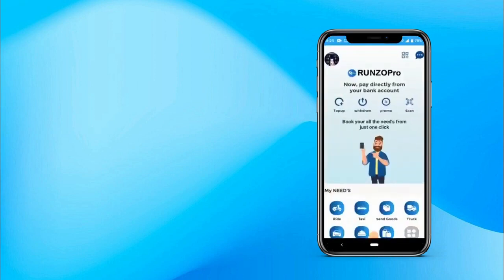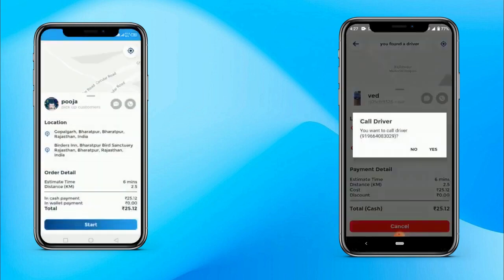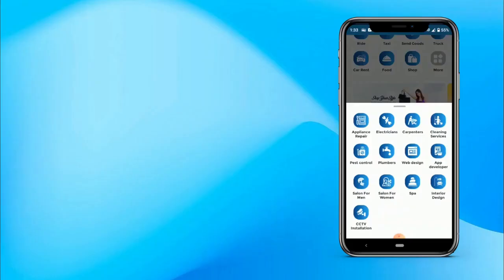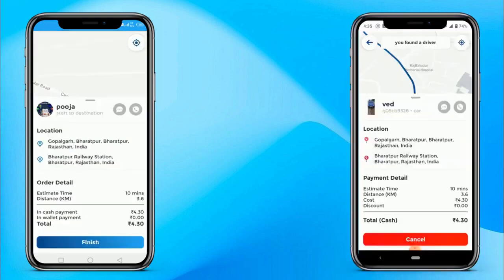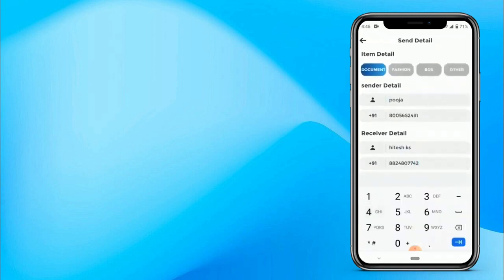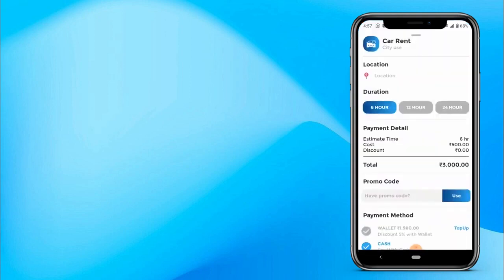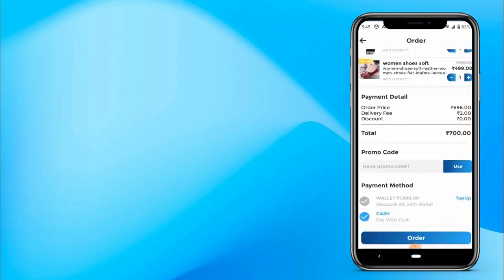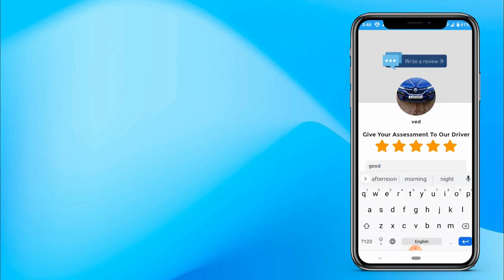how to make Courier Delivery App how to make pick up and drop app courier delivery app Raunix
pickup and delivery app
courier delivery app development
how to create delivery app
delivery app maker
pickup and delivery app development
delivery app
delivery app platform
build delivery app
create delivery app
delivery app for small business
store pickup and delivery app
courier delivery app
courier service app
how to make delivery app
how to make a delivery app
How to Create on Demand Delivery app
on demand delivery app builder
Make delivery app
how to make parcel delivery app
parcel app
how to build parcel delivery app
how to create parcel delivery app
make parcel delivery app
create parcel delivery app
build parcel delivery app
parcel app
parcel booking app
parcel delivery app
parcel app kaise banaye
parcel app kyu banaye
parcel delivery app
courier delivery business
courier delivery business
courier service app
courier app
package delivery apps
courier delivery app
parcel delivery app
container tracking app
parcel tracking app
delivery app
delivery service
courier service
fast delivery service
logistic service
delivery app
Pick up & Drop
Send packages
Fastest Courier Service
Low-priced same day instant delivery service
best shipping solution
shipping solution
cash on delivery shipping
best online delivery services
cheapest shipping service
best shipping solution for online sellers
cheapest same day delivery
Local parcel delivery apps development
uberrush clone
uberrush clone script
lalamove clone
Deliv Clone
courier app development
EasyVan Clone
Shyp Clone
Lugg Clone
Ubercargo Clone
Fetchr clone
courier delivery clone